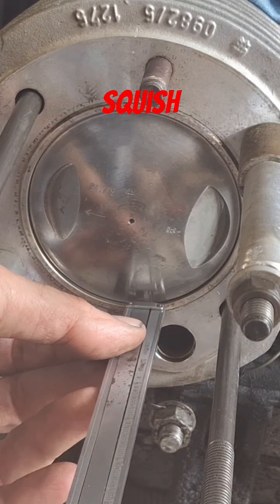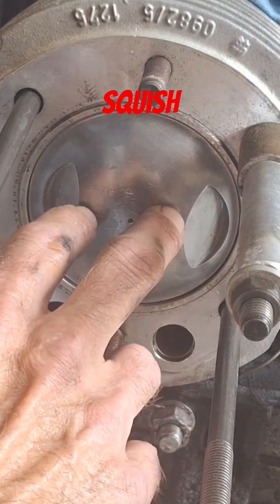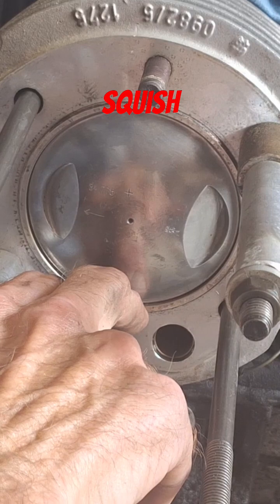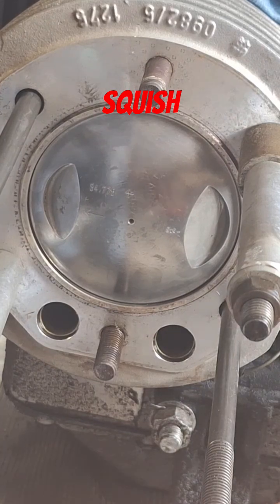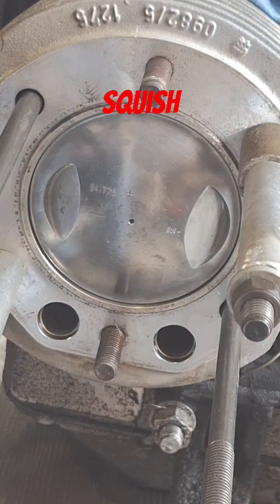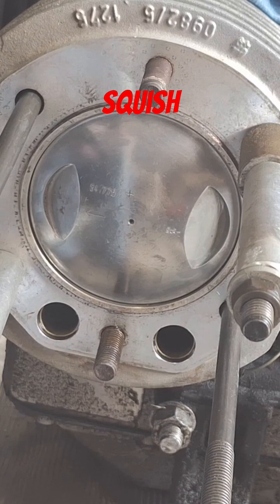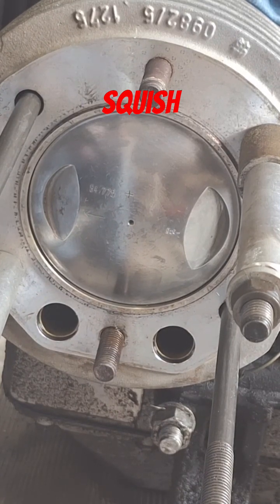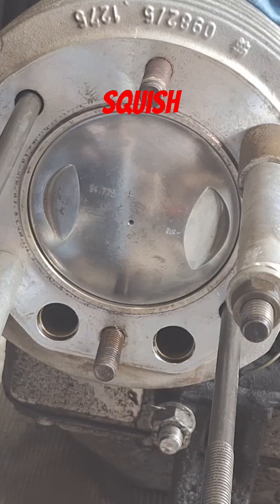This Simple Trick Checks Your Engine's Squish!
Learn how to measure the piston to valve clearance in this engine building video. This automotive process involves checking the squish and other critical clearances to ensure optimal performance. Using the right tools is essential for accurate measurements.